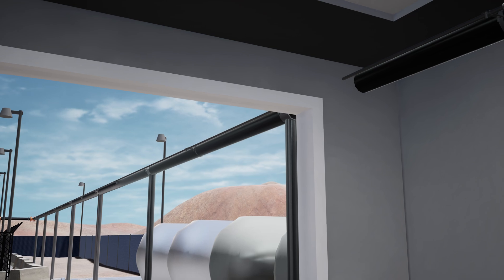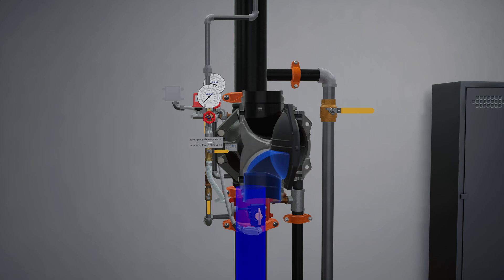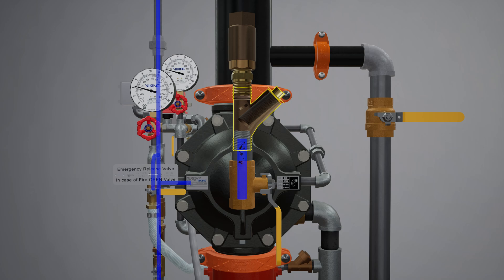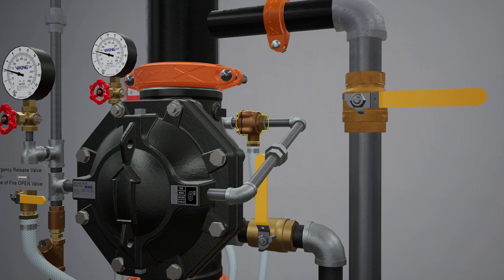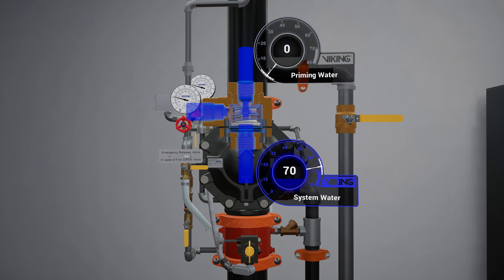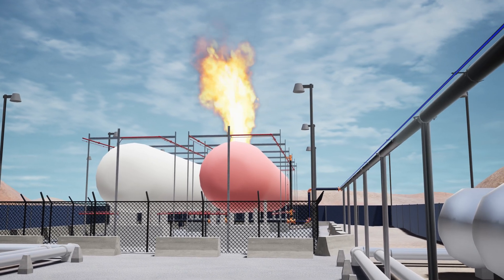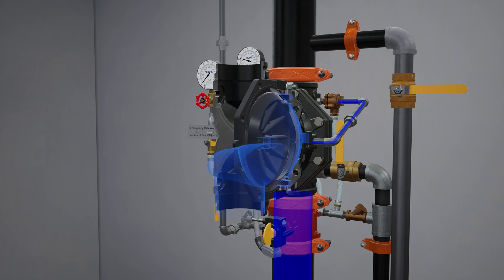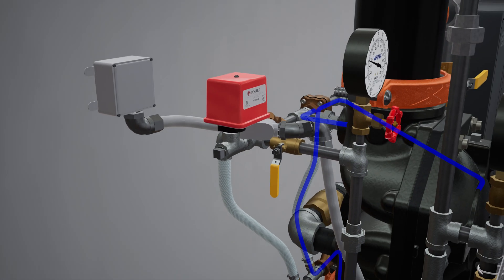System Activation: Viking VXD Hydraulic Release Deluge System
A detailed animation of Viking’s VXD Hydraulic Release Deluge System depicts all its system components and their interaction during the activation process. Hydraulically controlled deluge systems require a hydraulic release system equipped with thermostatic (rate-of-rise) releases, and/or fixed-temperature releases, and/or pilot sprinkler heads. In fire conditions, operation of a releasing device on the hydraulic release system opens the deluge valve, allowing water to enter the system piping. Water will flow from any open sprinklers and/or spray nozzles on the system.

About Viking